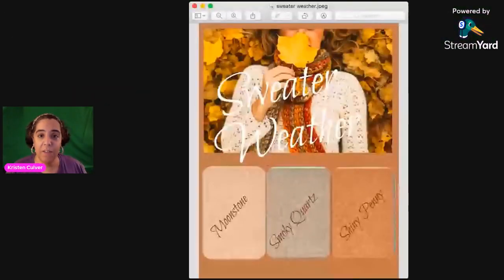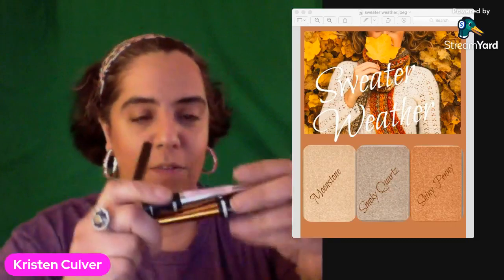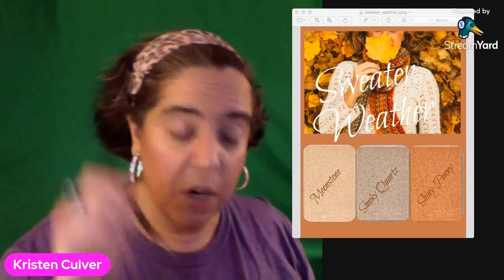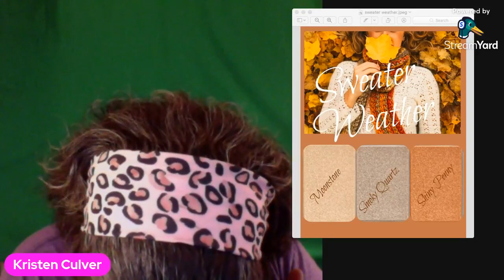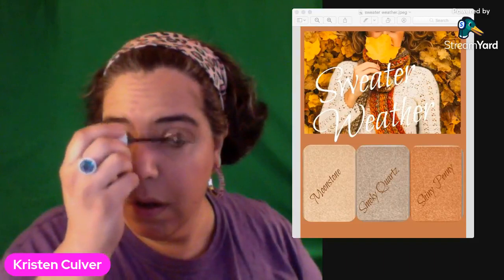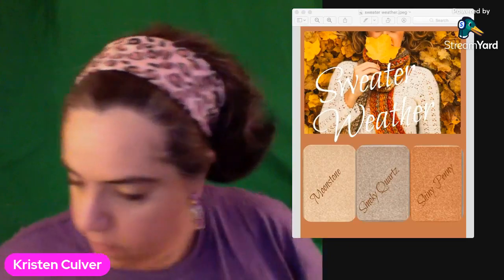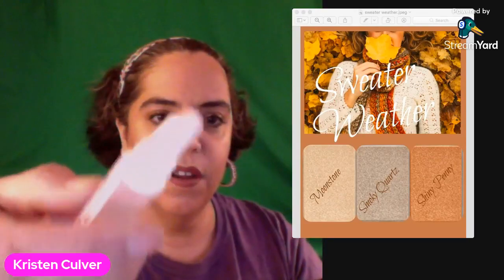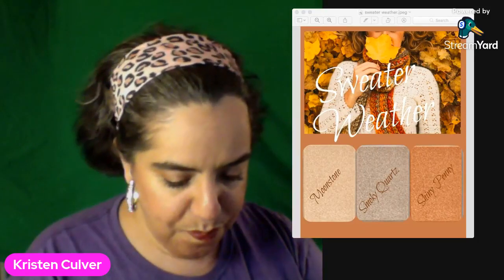Sweater Weather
It's time to take a stroll outside in the crisp fresh air with the leaves turning colors falling off the trees.

Kristen demo's the color look: Sweater Weather
Includes: Moonstone, Smokey Quartz & Shiny Penny Chromafusion eyeshadows ($8 each)
I'm wearing Shy Blush Chromafusion cheek color ($12)
Lash Love Fan-O-Rama mascara ($16)
Waterproof liquid eyeliner ($16)
Ltd Ed metallic liquid eyeliner - copper ($12)
Ltd Ed matte liquid lipstick with lip oil - cinnamon ($28)

Got questions? Just ask me!